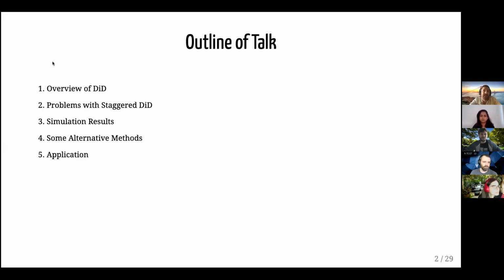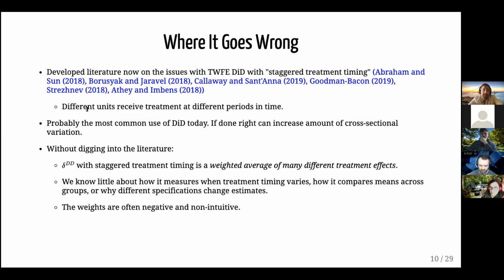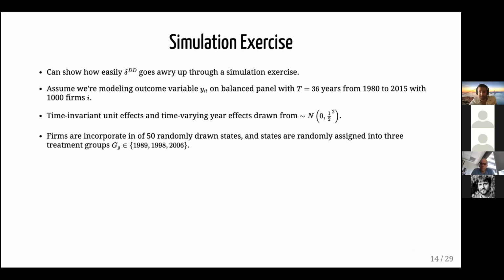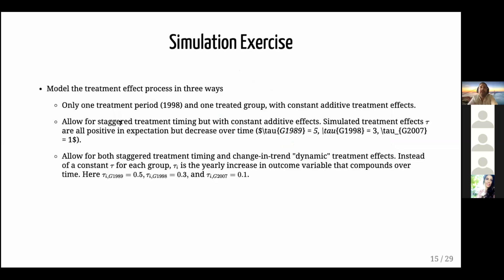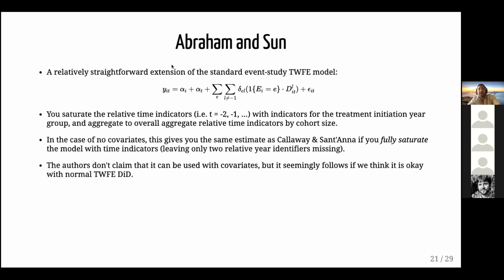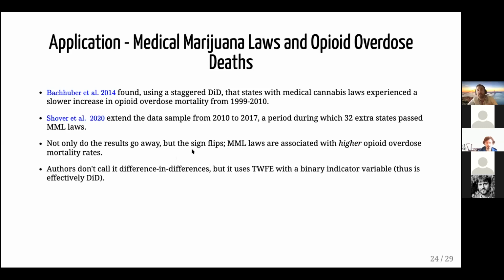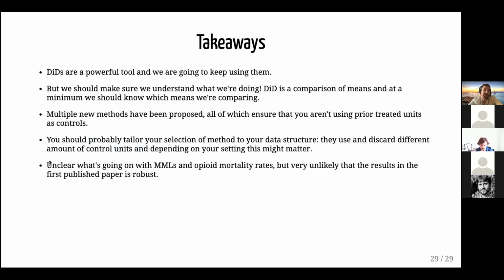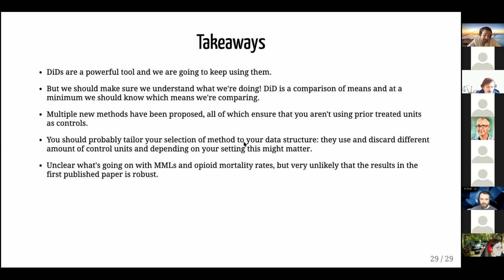Difference-in-differences in 2020: Common pitfalls and how to avoid them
Presented by Andrew Baker (Stanford University)

The difference-in-differences (DiD) research design is popular method for testing changes in outcome variables across treated and untreated groups. While the set-up is intuitive and easy to implement in the canonical setting of two time periods and two groups, most modern research using DiD exploits the staggered implementation of treatment across many units and different time periods.

Unfortunately, the common practice using unit and time fixed effects, along with an indicator variable for active treatment (the two-way fixed effects TWFE estimator) has known flaws that potentially biases the parameter estimates in most use settings. In this talk Andrew Baker discusses the pitfalls of the common approach. Using simple simulation analyses, Andrew will show how the bias arises, and where the potential for bias is largest.

In addition we will discuss new methods for conducting DiD analyses that overcome the flaws in the TWFE approach, and show the implications with an example from prior literature.